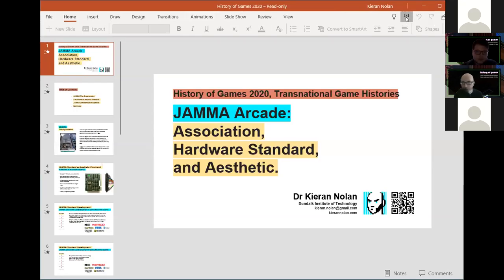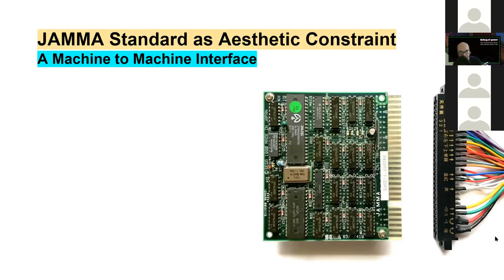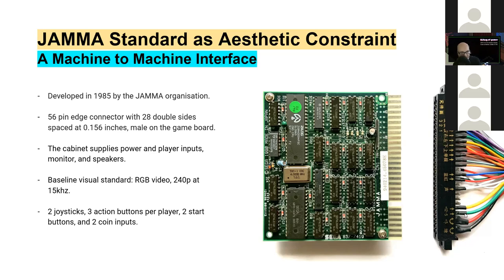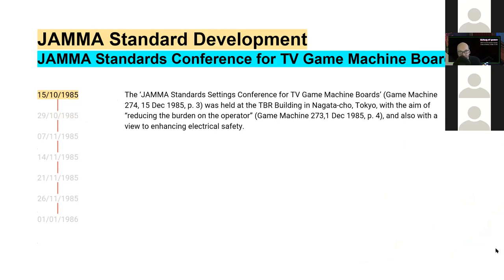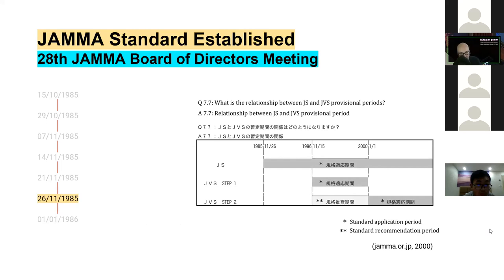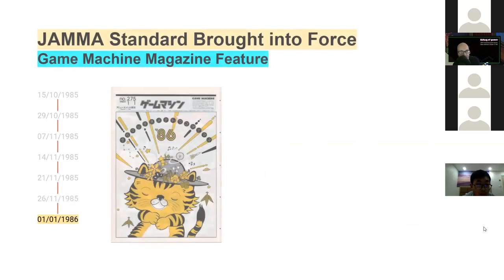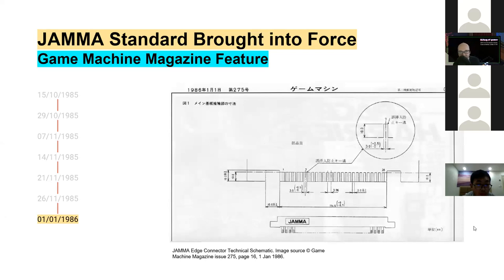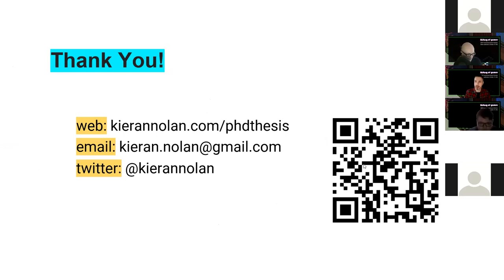Kieran Nolan – JAMMA Arcade: Association, Hardware Standard, and Aesthetic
Panel by Kieran Nolan: JAMMA Arcade: Association, Hardware Standard, and Aesthetic
Recorded during the History Of Games 2020 virtual conference.